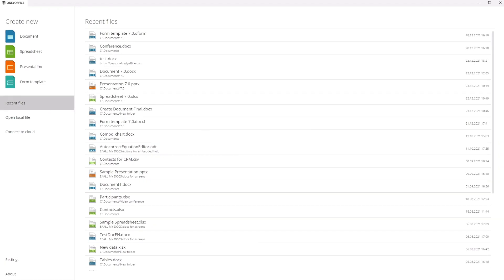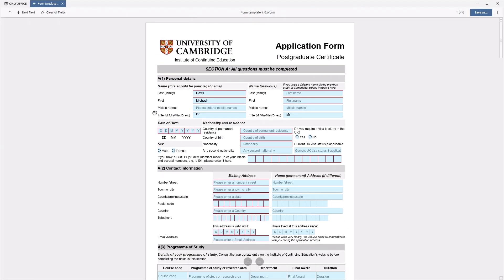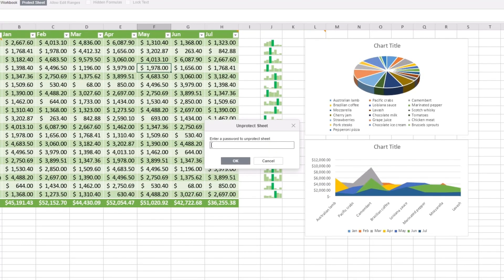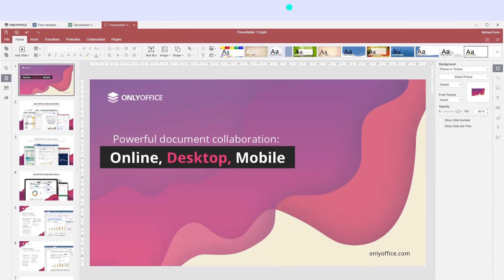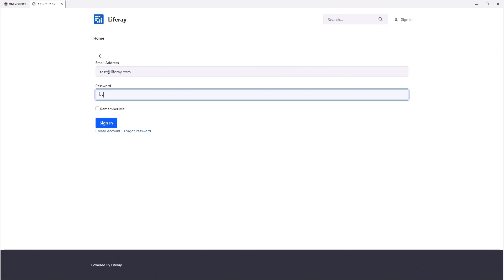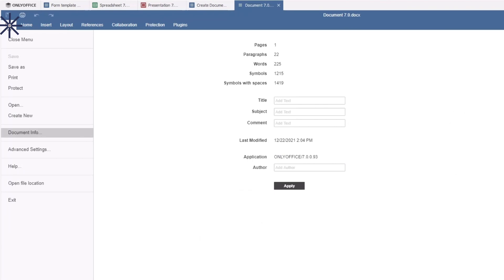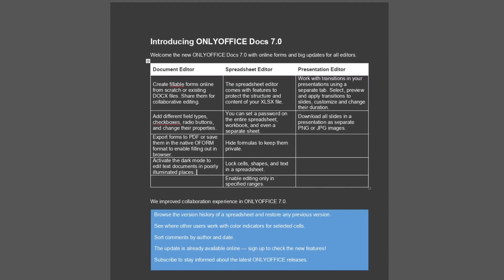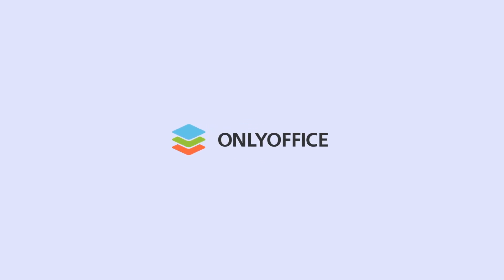ONLYOFFICE Desktop Editors v7.0: form filling, kDrive & Liferay integration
The ONLYOFFICE desktop app is now available with long-awaited improvements:

✅ Filling forms locally
✅ Integration with kDrive and Liferay accounts
✅ Free document comparison and content controls
✅ New launch mode
✅ Additional scaling options